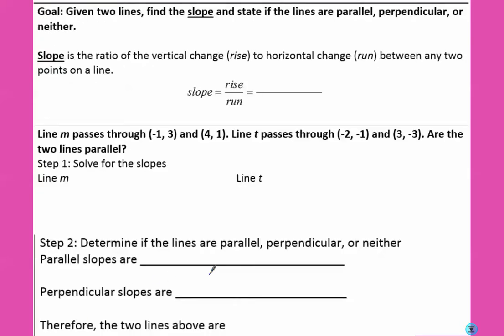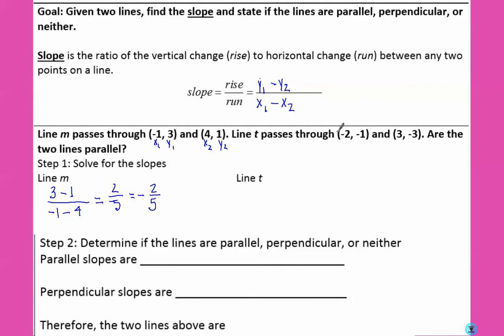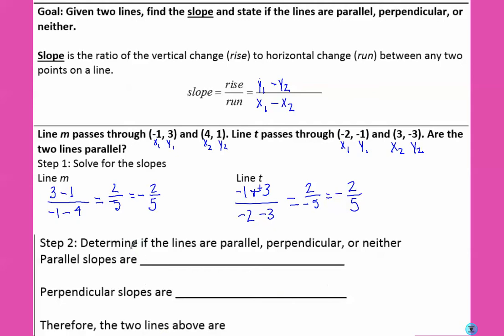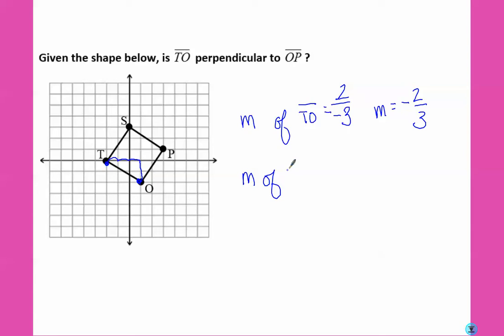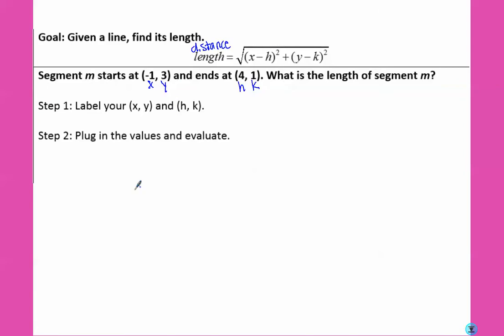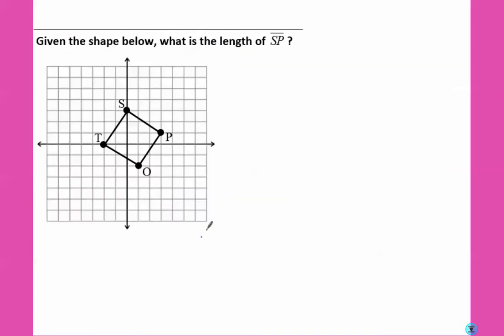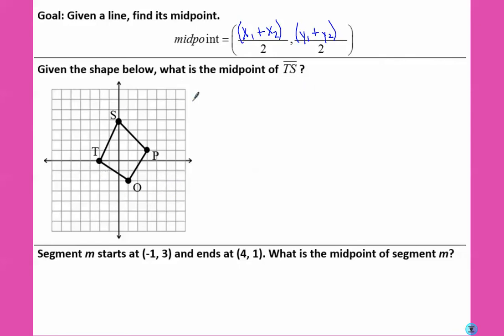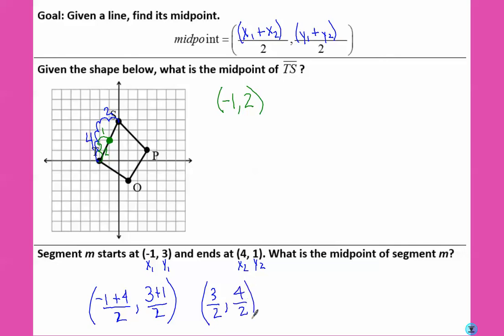Unit 8 Day 0 - Review - Slope, Distance, & Midpoint Formulas